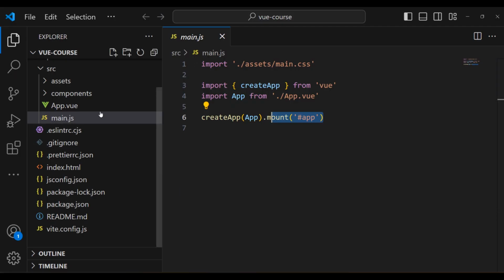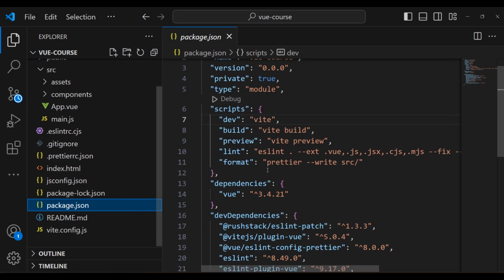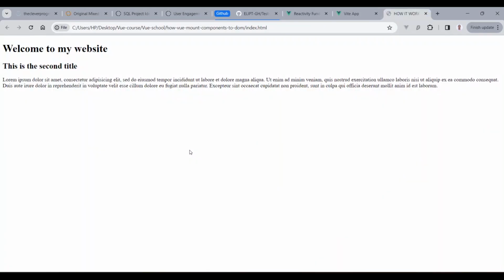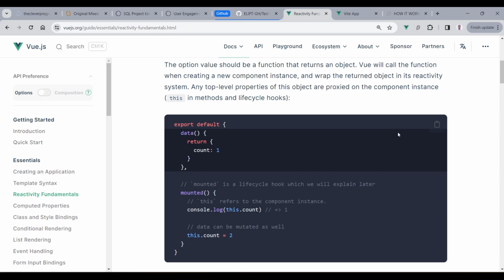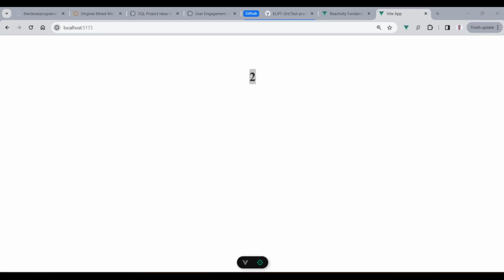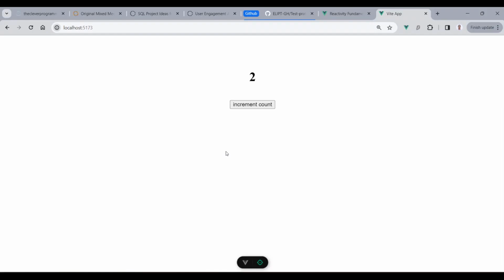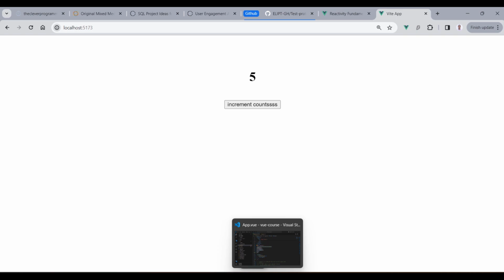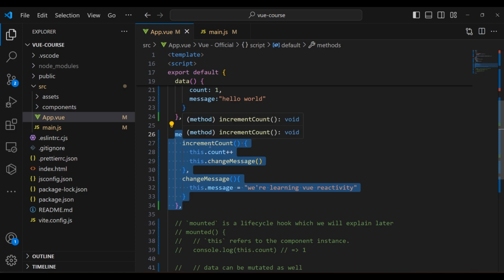Vue 3 Tutorial For Beginners #4 -Explaining Reactivity System in Vue 3 | Vue 3 Course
Hello, In this video we're going to talk about reactivity system in Vue . Through out this part of Vue 3 Tutorial you are going to learn how  Reactivity System works in Vue.